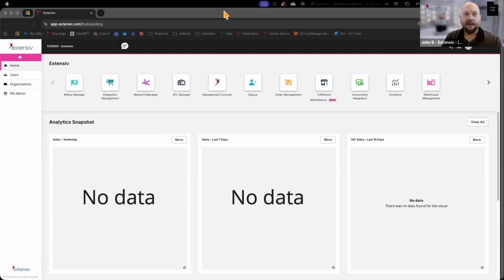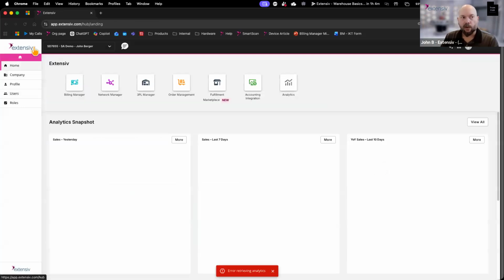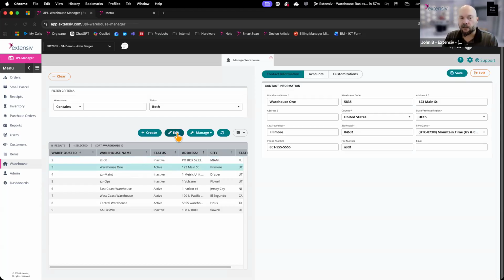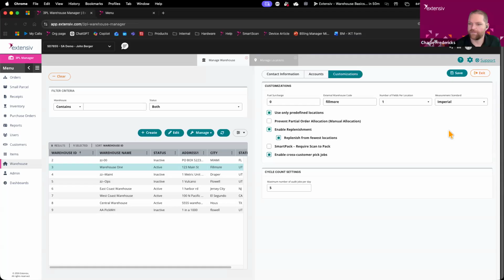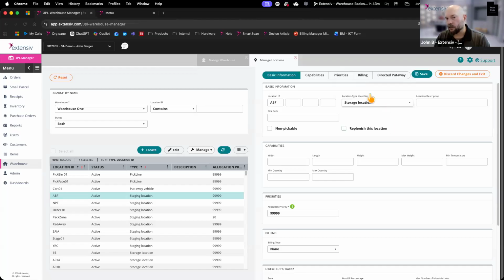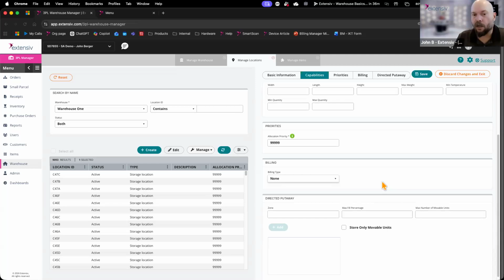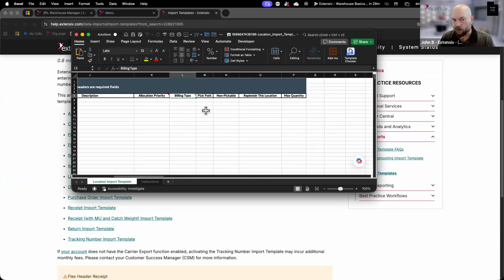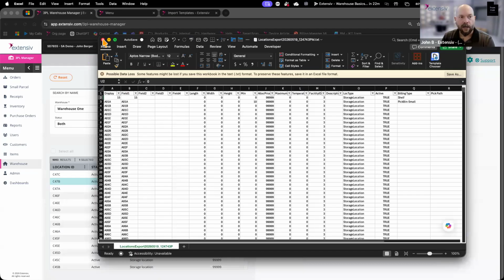From Setup to Scale: Optimizing Users, Warehouses & Locations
Setting up user permissions and warehouse setup right can make a big difference in how efficiently your team operates day to day. That’s exactly what we’ll be diving into in our upcoming webinar.

Who this is for:
If you’re responsible for managing users, configuring warehouses, or optimizing operational workflows, this session is for you. Whether you’re new to setup or looking to tighten up your current configuration, you’ll walk away with practical tips you can use right away.